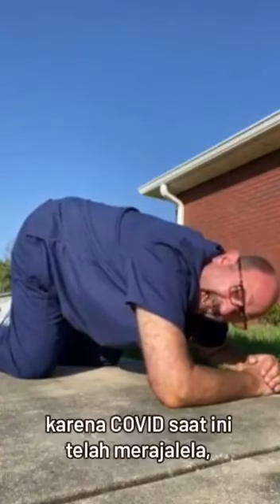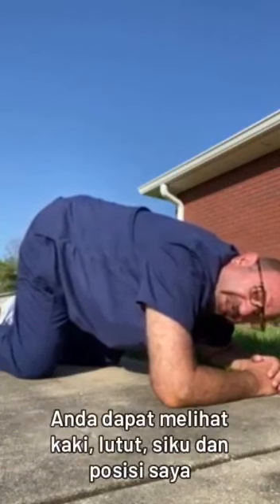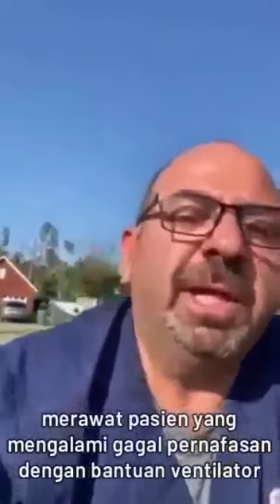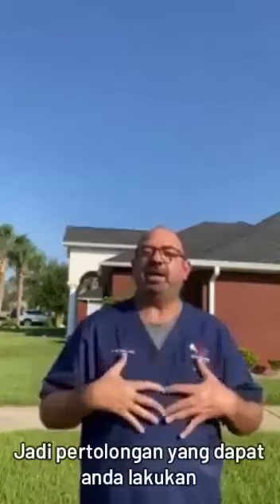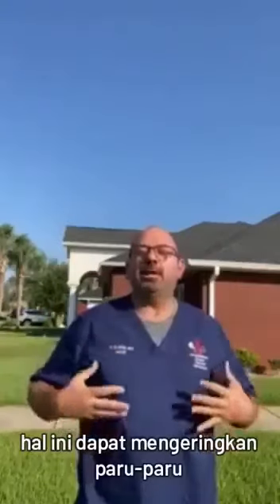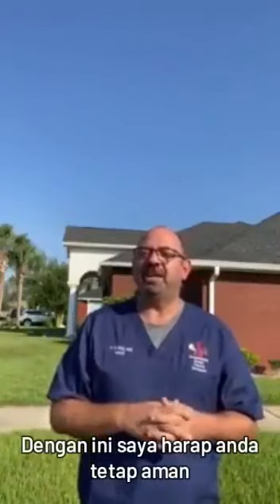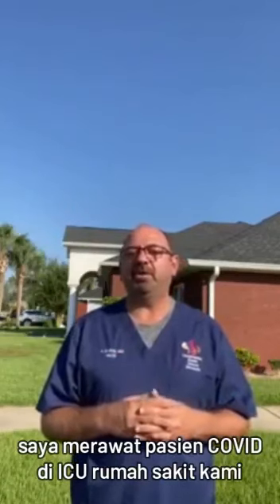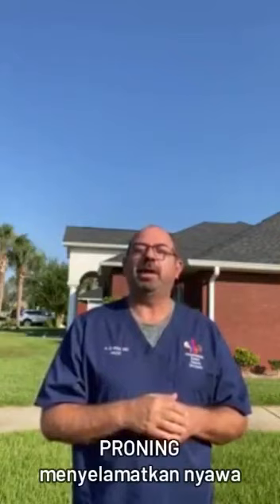POSISI TENGKURAP MEMBANTU MELANCARKAN ALIRAN OKSIGEN PASIEN COVID 19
Posisi Tengkurap Membantu Melancarkan Aliran Oksigen
Ternyata, dalam dunia medis, teknik membuat pasien tidur tengkurap sembari dipasangi ventilator itu disebut teknik proning.
Teknik proning pertama kali dipelajari pada pertengahan 1970-an. Baru pada tahun 1986-lah, teknik tersebut menjadi praktik umum di rumah sakit di seluruh dunia.
Luciano Gattinoni merupakan dokter pertama yang memimpin studi awal tentang teknik ini dan berhasil mencobanya pada pasien, meski awalnya mendapat banyak protes dari ahli medis yang konservatif.
Menurut dr. Alvin Nursalim, Sp.PD, sebetulnya posisi tidur tengkurap tidak khusus untuk penanganan pasien COVID-19 saja, melainkan juga untuk acute respiratory distress syndrome atau ARDS.
“Dan benar adanya bahwa posisi tidur tengkurap dapat menurunkan angka kematian pada pasien gangguan paru berat. Melalui mekanisme keterlibatan paru dorsal dalam, pernapasan pasien virus corona jadi lebih baik dan meningkatkan volume parunya,” kata dr. Alvin.
Membuat posisi tubuh pasien tidur tengkurap selama beberapa jam juga bertujuan untuk memindahkan cairan yang mungkin telah terkumpul di paru-paru dan mengganggu pernapasan mereka.

Pada kondisi tertentu, banyak pasien COVID-19 yang tidak mendapat cukup oksigen di paru-parunya, meski sudah dipasangi ventilator. Alhasil, itu bisa menyebabkan kerusakan.
Nah, dengan menengkurapkan tubuh pasien dan bantuan dari perut bawah, paru-paru mereka dapat mengembang.
Perlu diketahui, bahwa bagian terberat dari paru-paru terletak di punggung, sehingga pasien yang tidur terlentang akan kesulitan mendapatkan udara yang cukup (bagian tersebut tertekan).
Sebaliknya, saat pasien berada dalam posisi tengkurap, beban di paru-paru akan tersebar lebih merata. Semakin merata bebannya, semakin sedikit bahaya ditimbulkan.
Pada bulan Maret lalu, Badan Kesehatan Dunia (WHO) merekomendasikan teknik proning untuk diaplikasikan kepada pasien virus corona dewasa dengan ARDS, untuk jangka waktu 12 hingga 16 jam sehari.
WHO menyatakan, teknik ini sebenarnya juga dapat diterapkan untuk pasien anak-anak. Namun, untuk melakukannya, dibutuhkan orang-orang yang terlatih dan dengan keahlian tambahan.